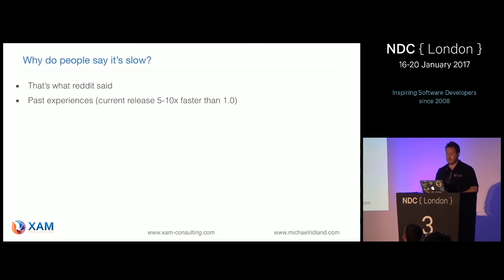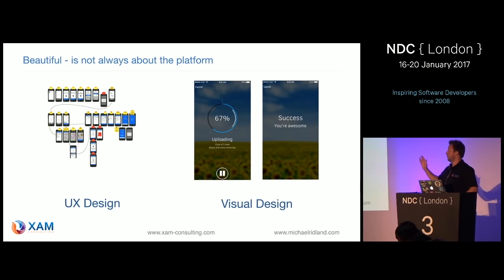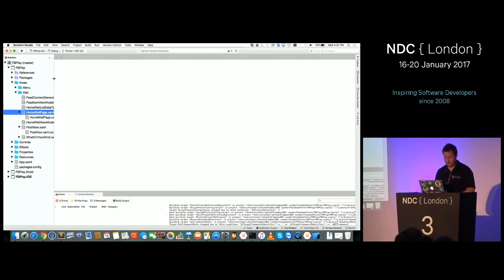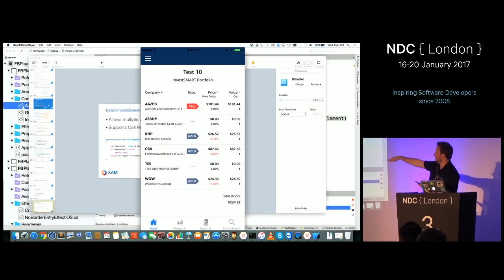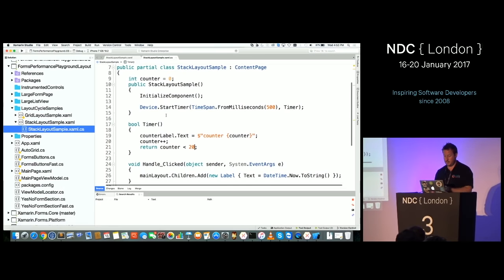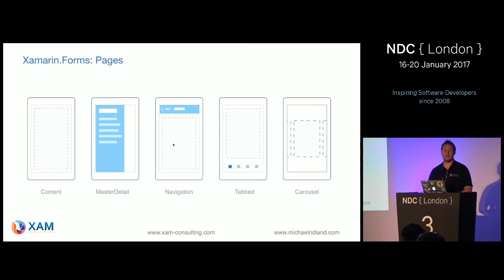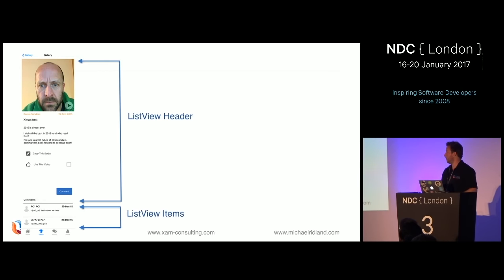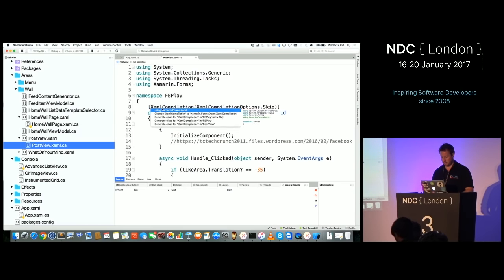Building Fast and Beautiful apps with Xamarin.Forms - Michael Ridland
You might think that Xamarin.Forms is just for basic data entry applications, in the past this might have been true but not anymore. The recent releases of Xamarin.Forms make it a world leading platform for Mobile Development even for consumer facing apps, now you can build apps that are not only beautiful but also very fast.
We'll look at the features built into Xamarin.Forms that can help you to make a app that's a contender for design awards and you'll also how to develop Xamarin.Forms in a way that makes your Mobile UI very quick.

After this session delegates will have a better understanding of the apps they can build with Xamarin.Forms. Delegates will also finish this session with knowledge of the techniques to build Beautiful and Performant apps with Xamarin.Forms.